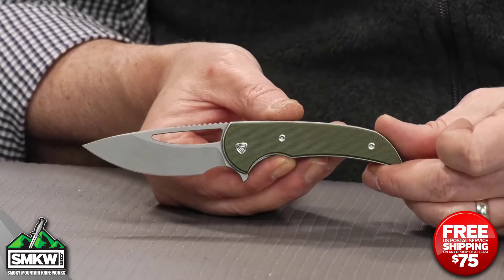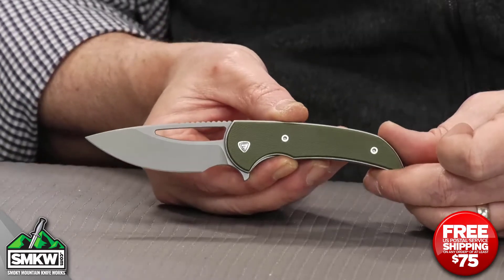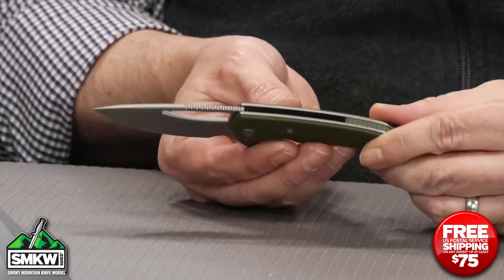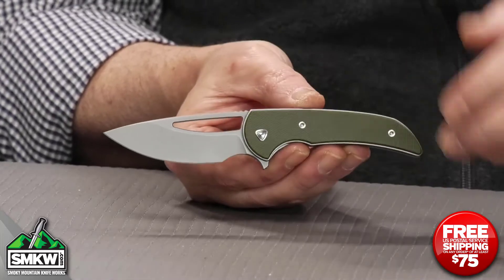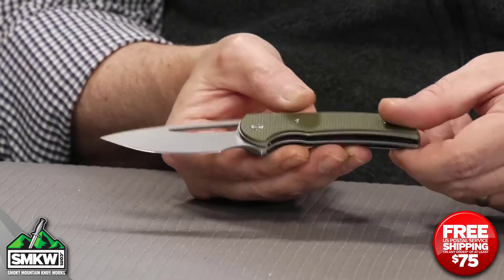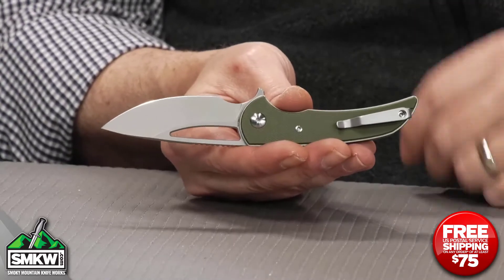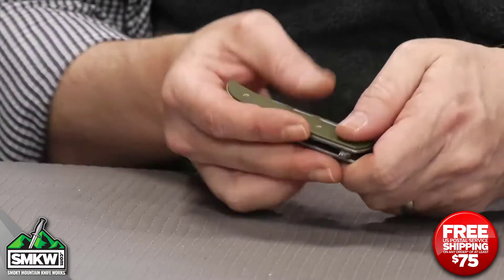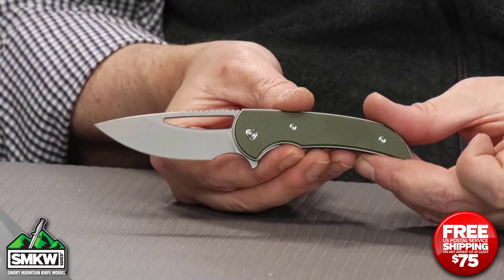SMKW Get to the Point: Ferrum Forge Mini Archbishop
2.75" 9Cr18MoV Drop Point Blade with a Stonewash Finish. .16" Thick. Blade Flipper and Thumb Hole. OD Green G-10 Handles. Linerlock. Tip-Up Pocket Clip. 3.625" Closed. 6.3" Overall. 2.4oz

Please note: The prices mentioned in this video were accurate at the time of publication but may have changed depending on when you watch this video.